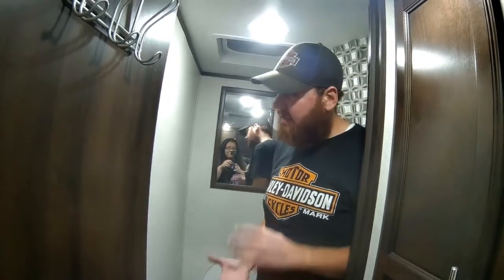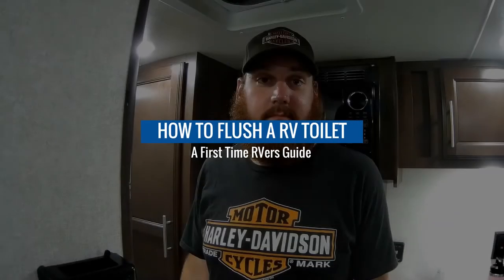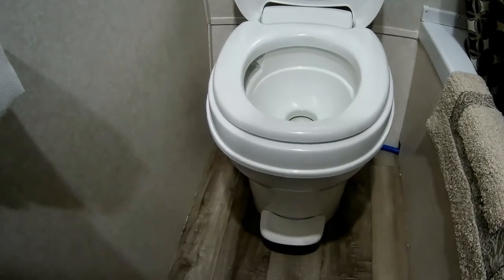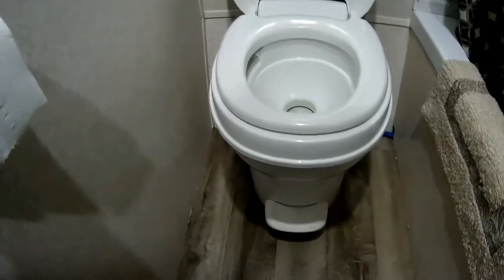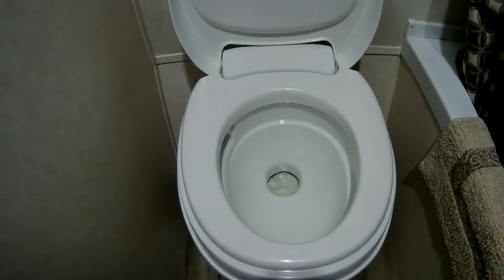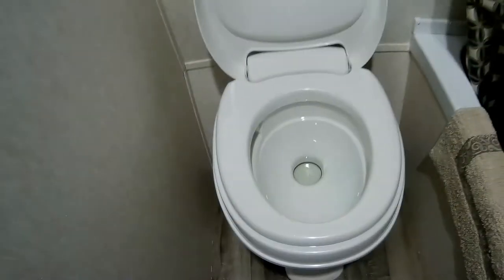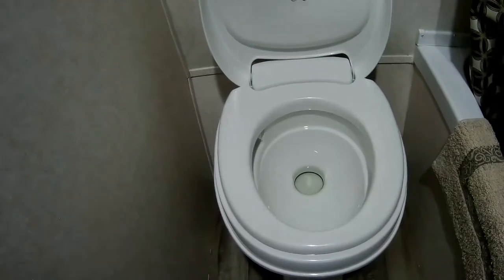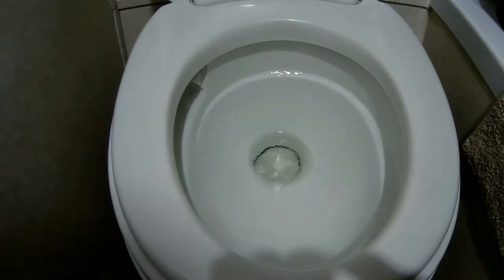How To Flush a RV Toilet - A First Time RVers Guide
New to RVing? You've come to the right place! We're starting a series of videos dedicated to first time RVers.

First up is how to flush a RV toilet. You don't want to be stuck on the bowl without a roll or the knowledge on how to flush it! So we're here for you.

Happy Boondocking!

CREDITS